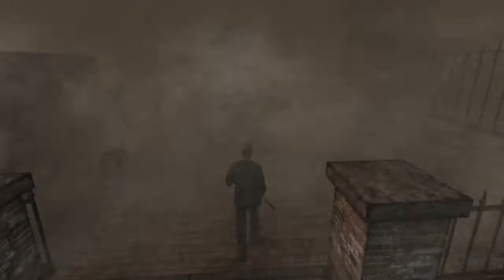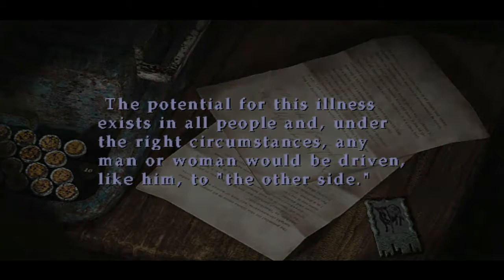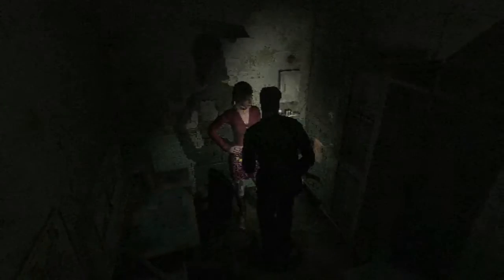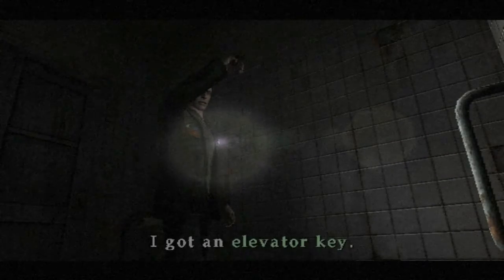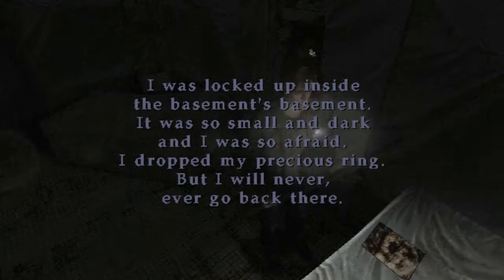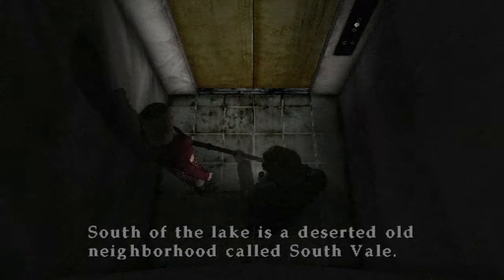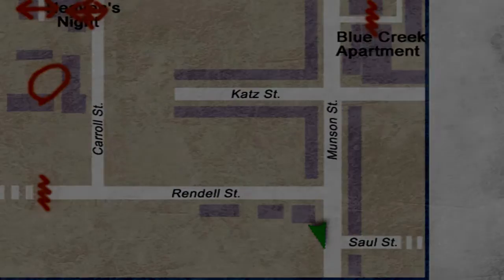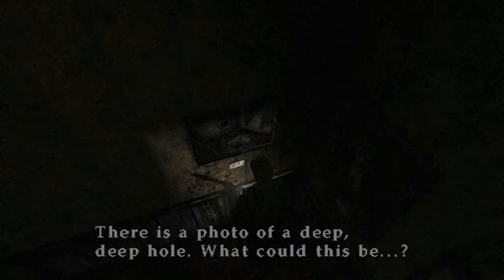Silent Hill 2 - Part 2: The Hospital